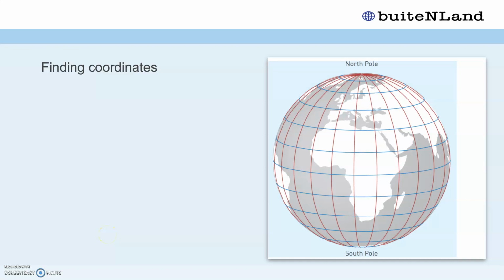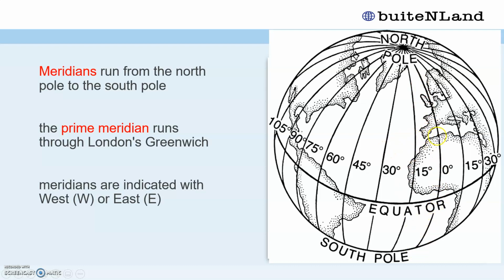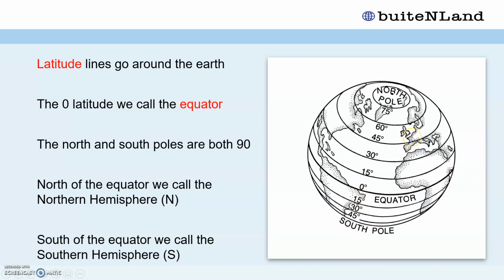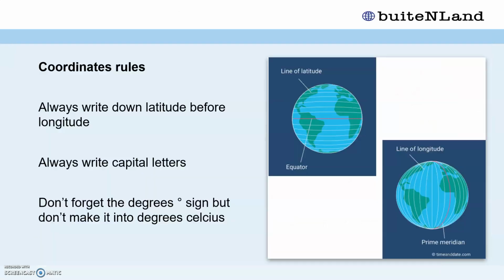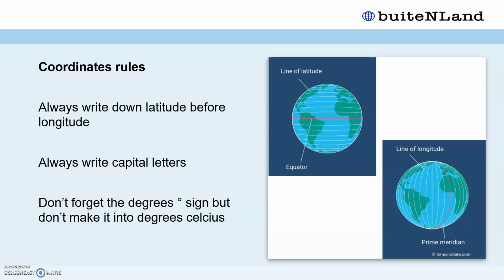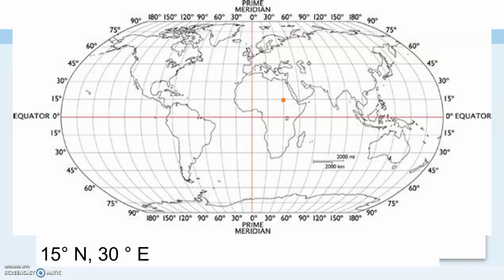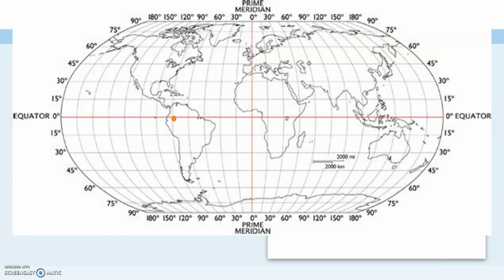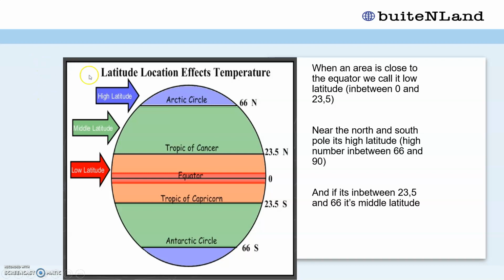Lek en Linge class 1 tto AK atlas skills finding coordinates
finding coordinates explained

tips and tops let me know